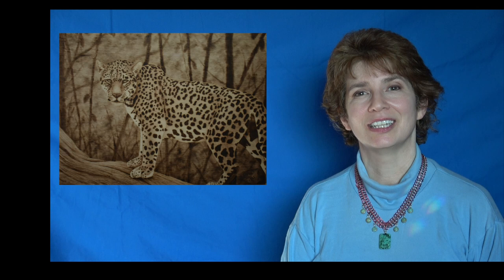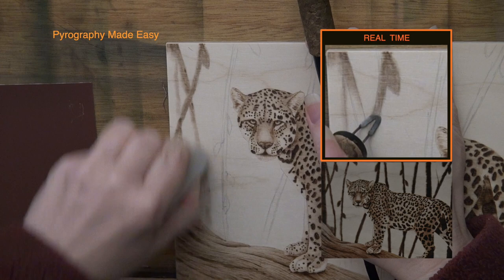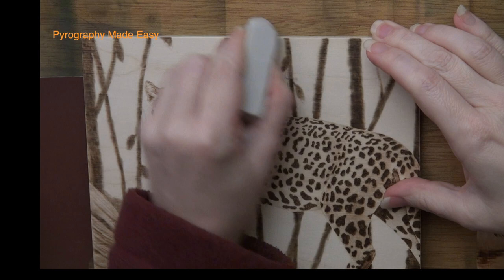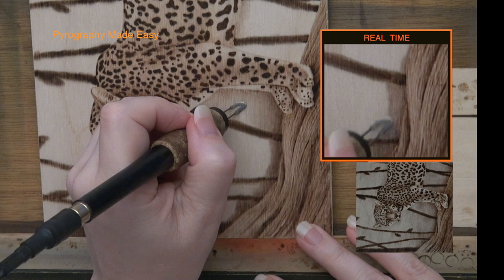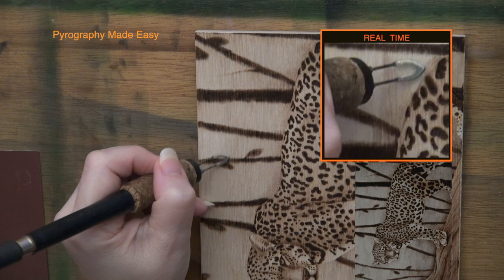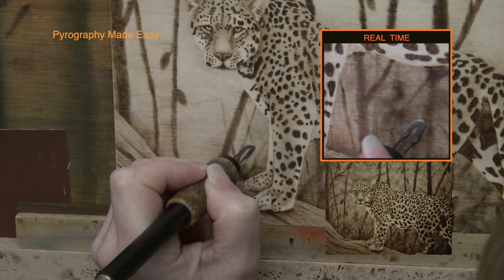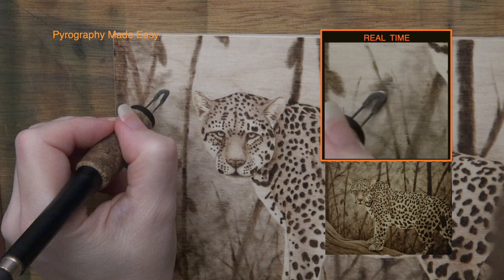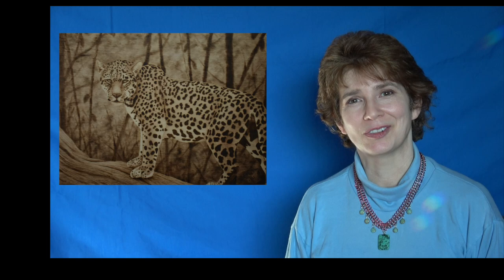Wood Burning for Beginners – JAGUAR - pyrography tutorial (part 3)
In this final installment of the jaguar pyrography wood burning tutorial episode, I will explain how to create the background.  The background is presented in 3 stages, and each stage gets progressively more difficult but not excessively difficult.    Plus, you can choose which stage you want to stop at.

Quite truthfully, the artwork looks great after stage 1 which is beginner friendly.   Anything after that is icing on the cake, so to speak.   I will I mention do think that all of the stages are beginner friendly, but stage 3 might be a bit challenging.

This artwork requires the completed artwork from either part 1 or part 2 here are links to those videos:

On my website I have the written version of this tutorial, along with the reference photo, and a free pattern you can download.  Here’s a link to that blog

Chapters:
00:00  Intro
00:34  Stage 1 – tree trunks
04:11  Stage 2 – base color
07:54  Stage 3 – underbrush
13:06  Whiskers
13:25  Conclusion

Wood:  Birch plywood
Time:  4 1/2 hours (part 3)
Total Time:  10 hours (including part 1 and part 2)
Size: 4 3/4 x 6 3/4 inches (12.1 x 17.1 cm)

Artist: Brenda Wilkie
Video created by: Brenda Wilkie
Music written & performed by: Todd Wilkie